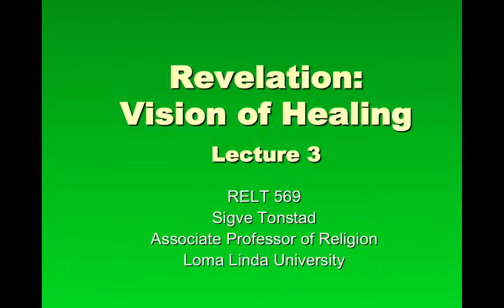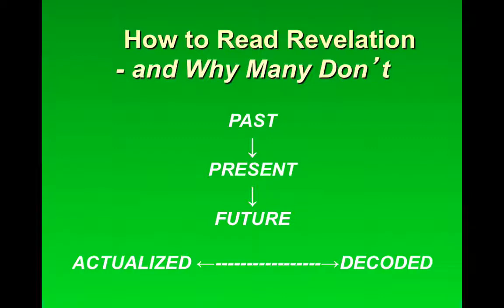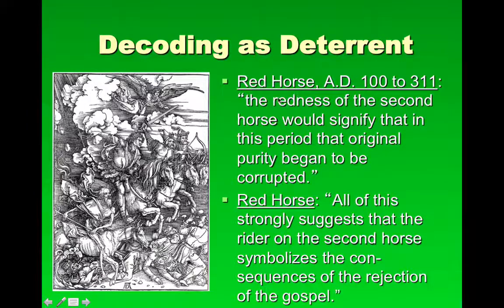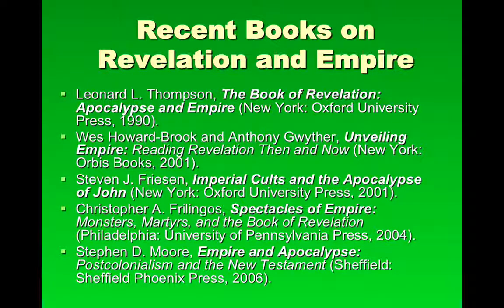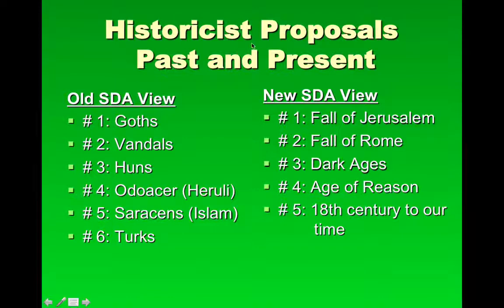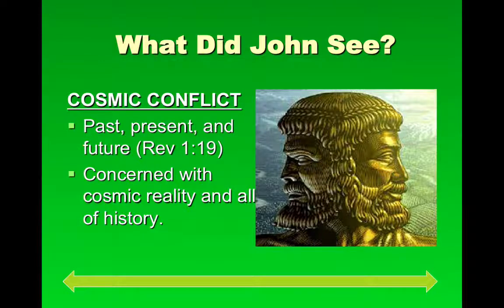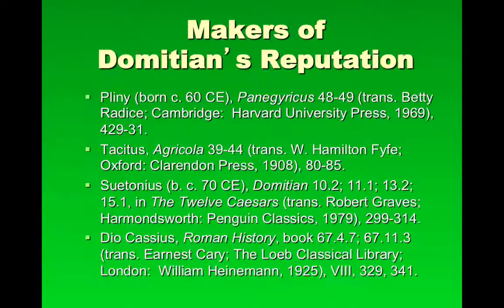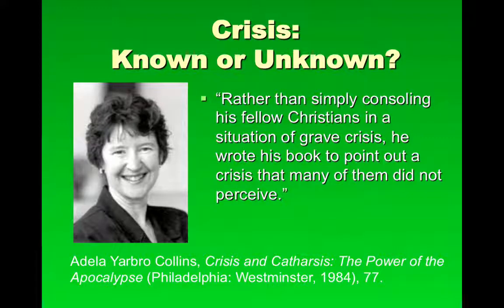Vision of Healing.Lecture 3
Revelation: Vision of Healing
Lecture 3: Schools of Thought and Setting
Sigve Tonstad
Loma Linda University